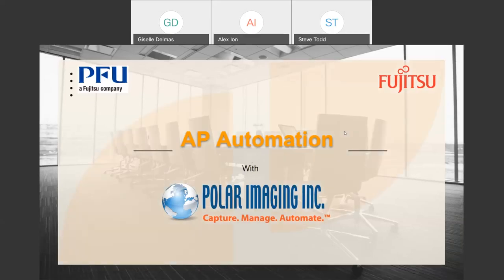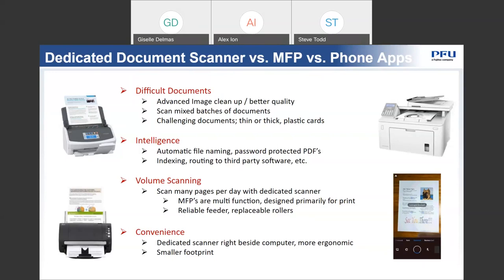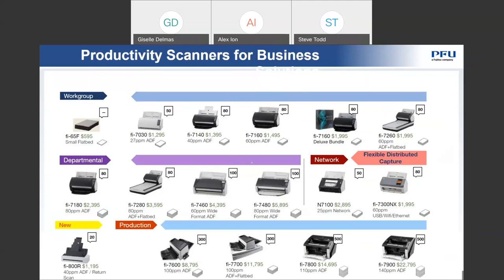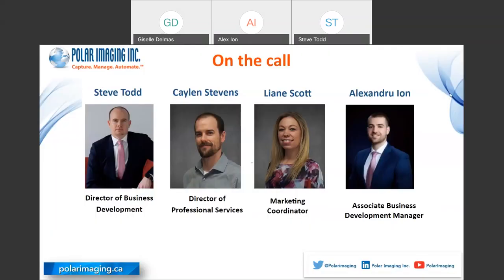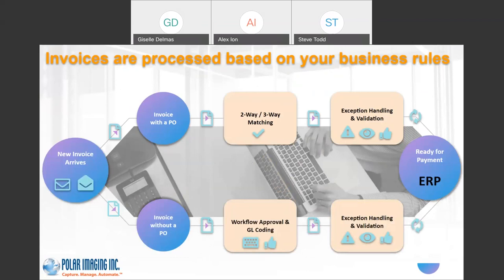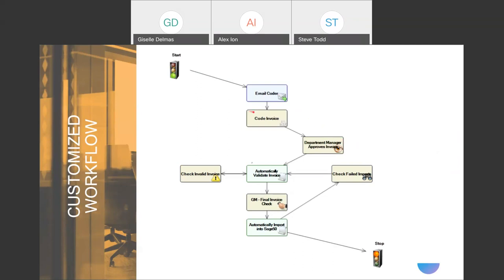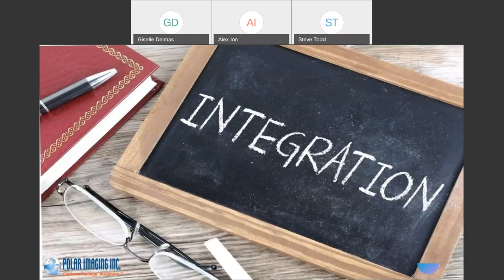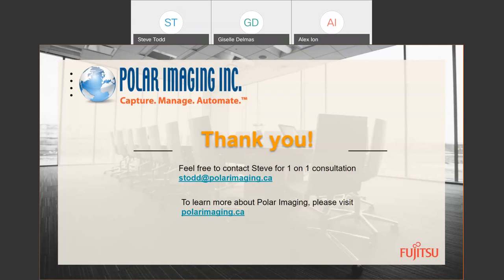Fujitsu presents AP Automation with Polar Imaging